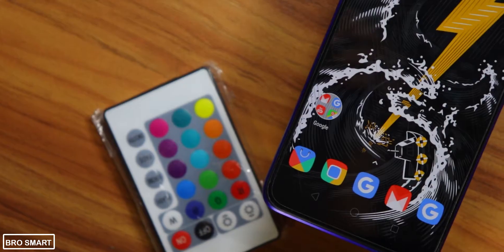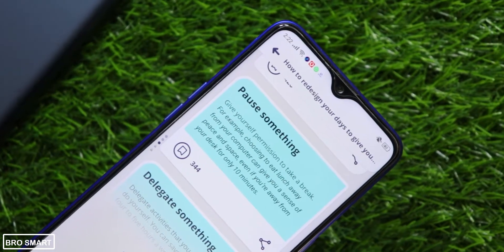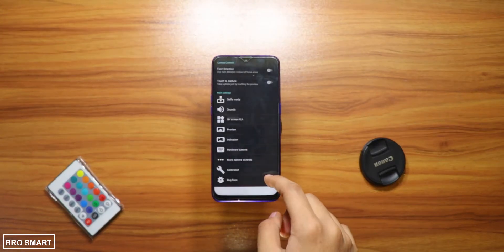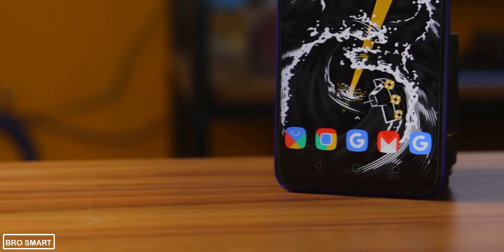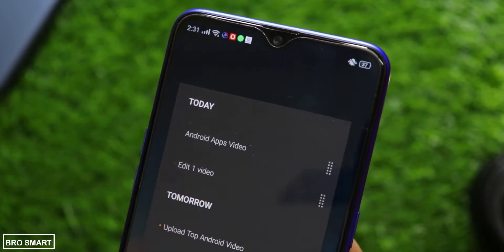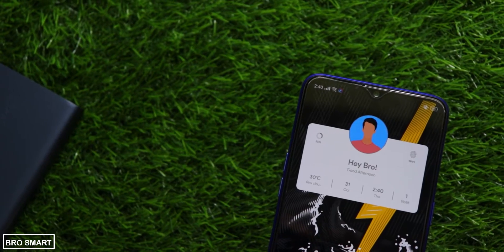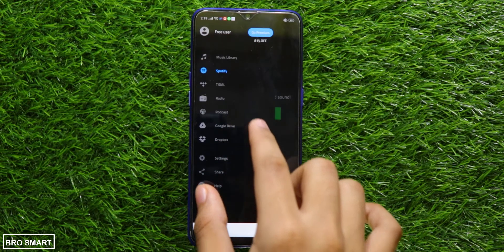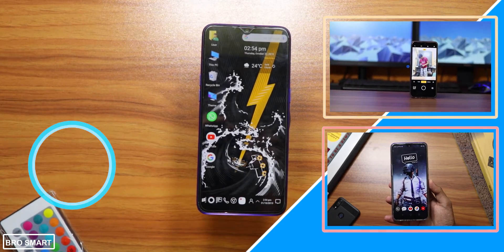Top 10 Android Apps - November 2019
Top 10 amazing android apps for November 2019. Best free android apps .

50mm lens

I upload different types of tech videos here like top android apps, mobile customization, android tutorials, how to videos and many more. You will get videos on every Tuesday, Thursday, Saturday and Sunday.